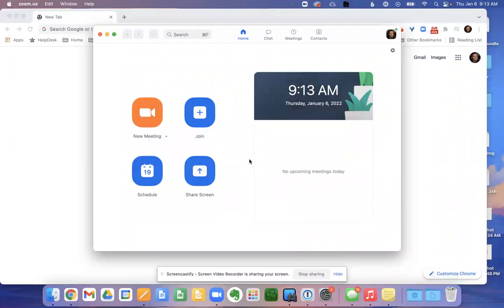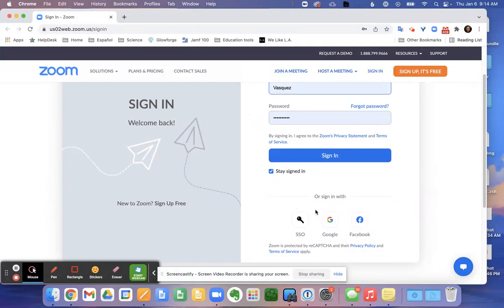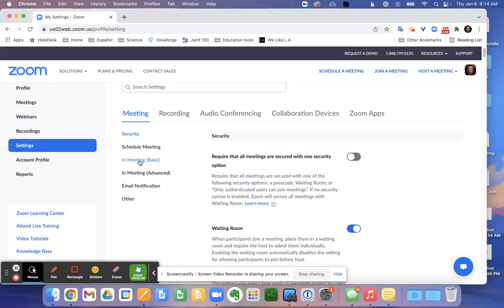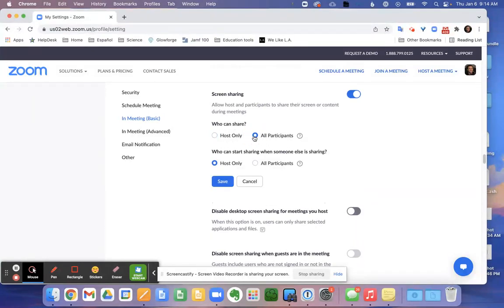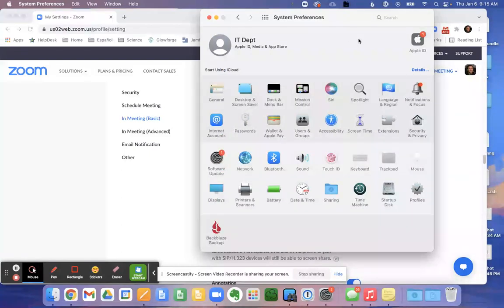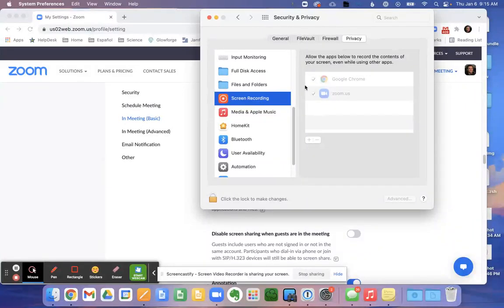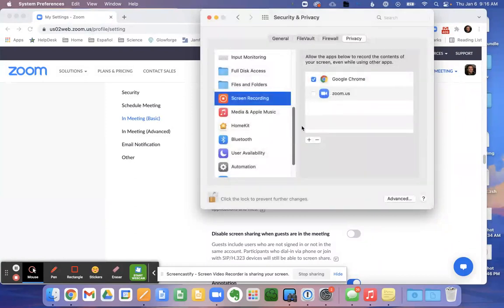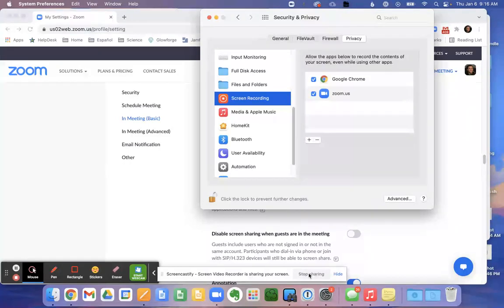Enable Screen Sharing on Zoom (Mac)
Can't share your screen on Zoom and you're not sure why? Here is what you need to do.